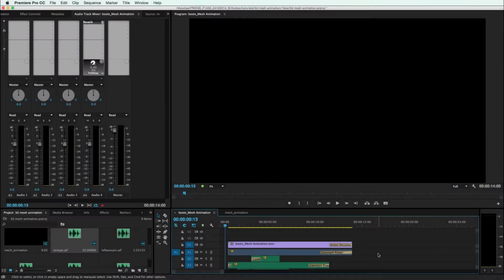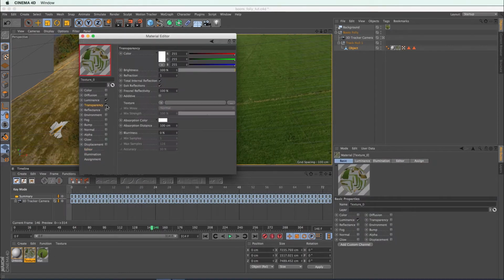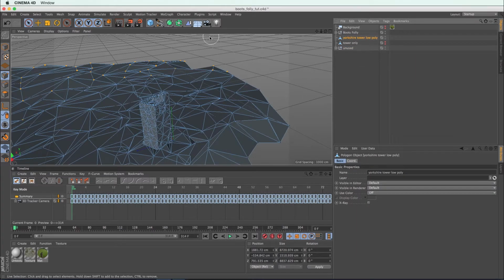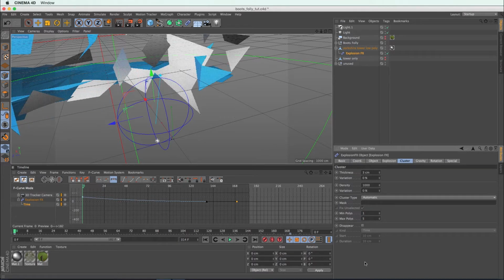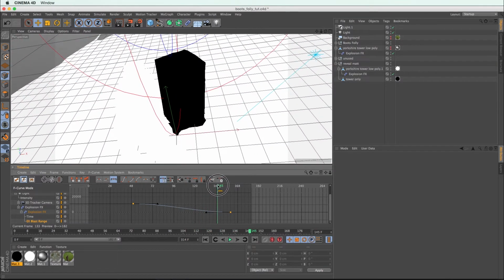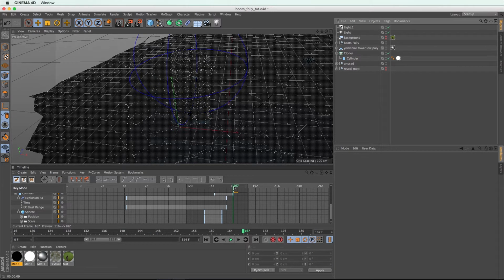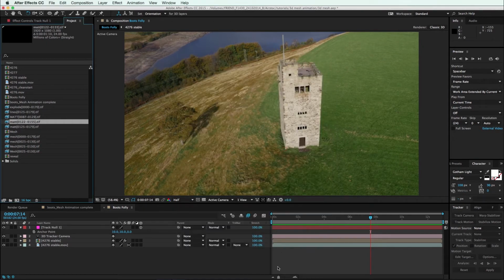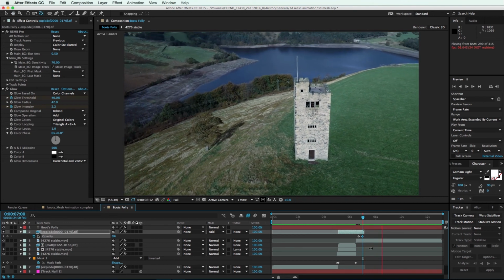Airstoc Fx - Aerial 3D scanned model mesh Animation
Tutorial on how to do an intro animation on a 3D mapped clip using Cinema 4D and compositing in Adobe After Effects.